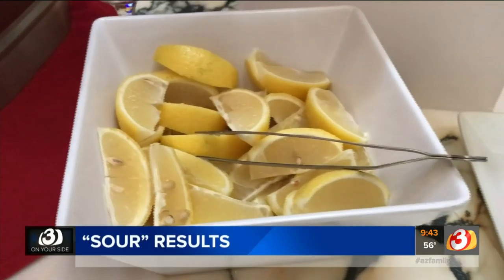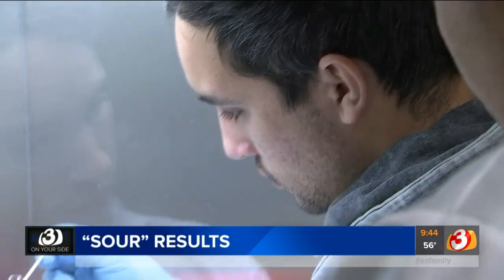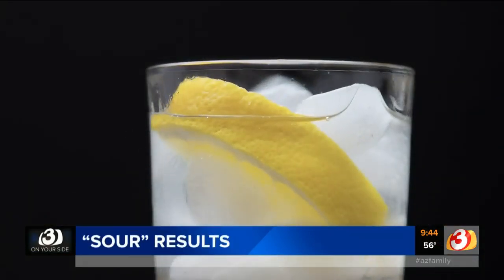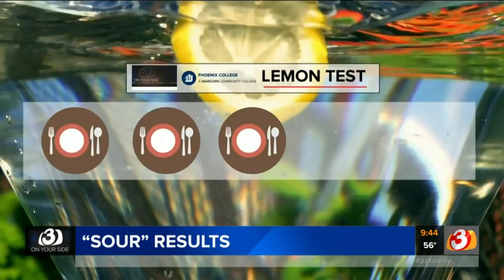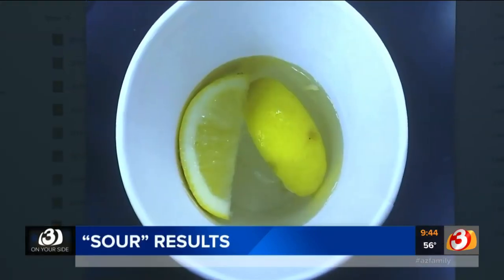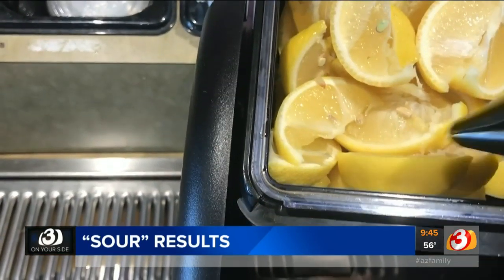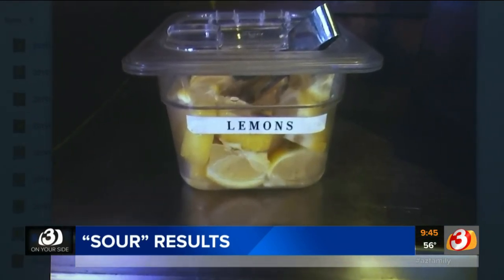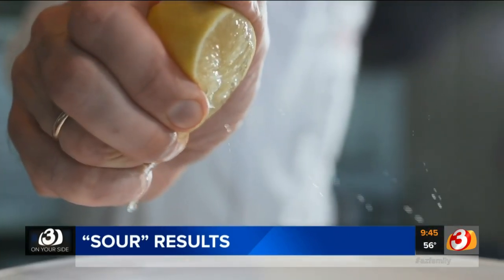Why you might want to skip the lemon when you order a drink at a restaurant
Out of five Valley restaurants, lemons from two of them came back positive for bacteria, most likely E. coli and salmonella, both of which can make you sick.